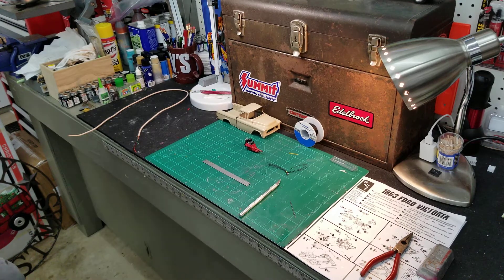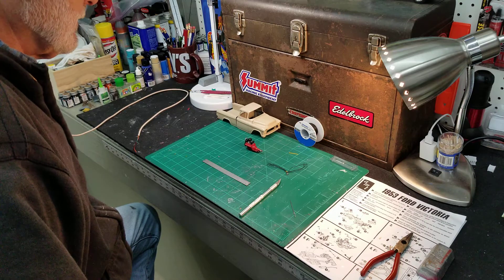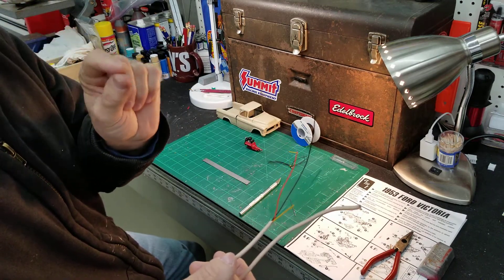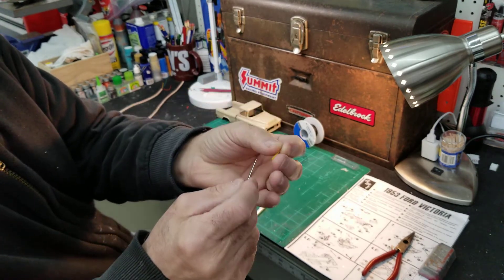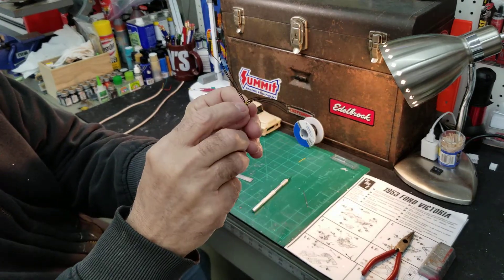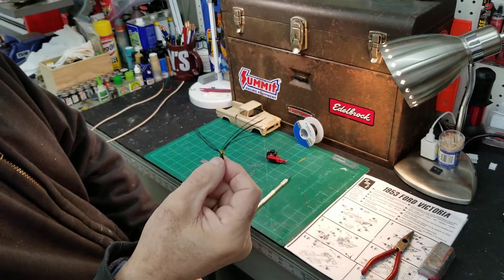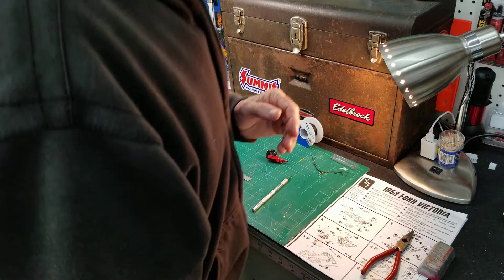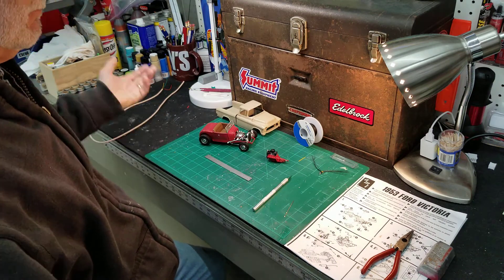Making Plug Wire Boots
This is a tutorial on I make the plug wire boots for my plug wires.